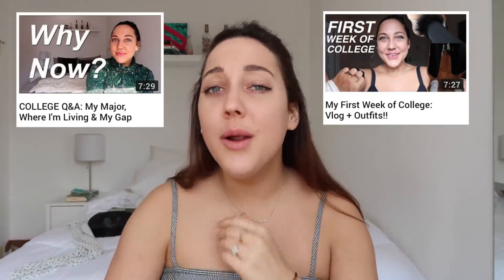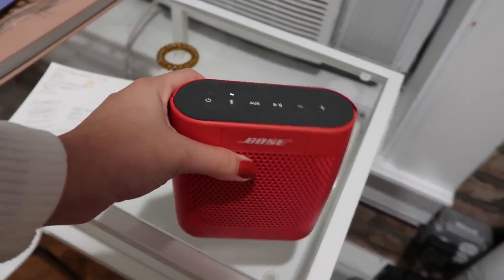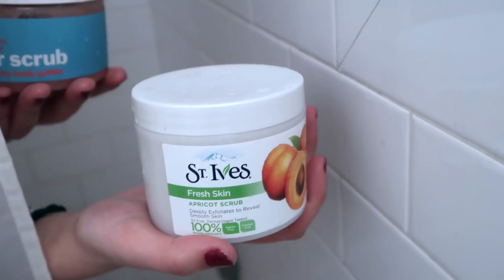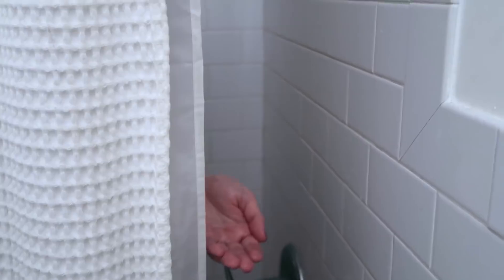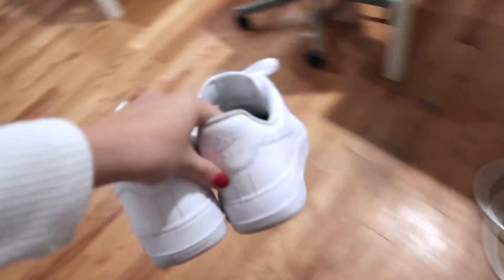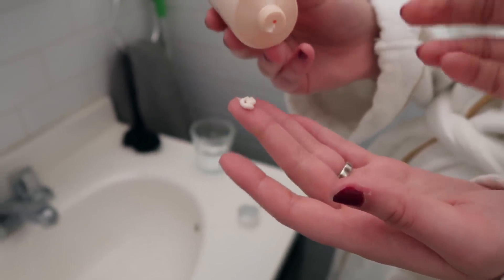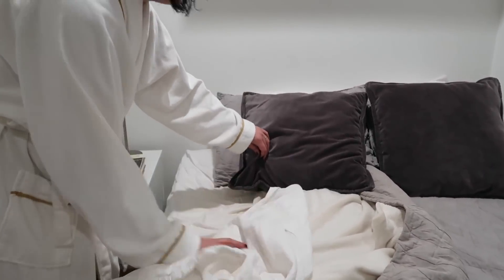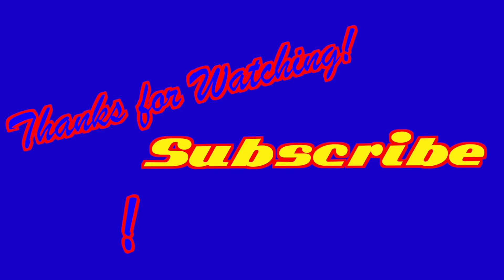My School Night Routine 2018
School Night Routine!

Things featured:
To-Do List/Planner
Intellectual Devotional

Other college videos!

Uber→ uberlexiee
Lyft→ lyftlexie